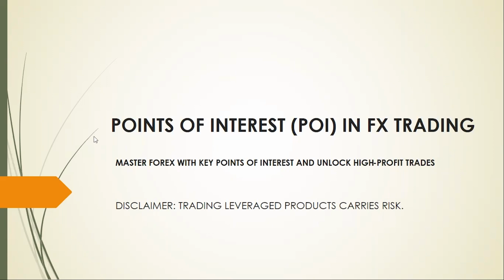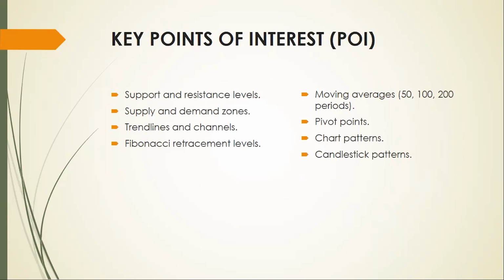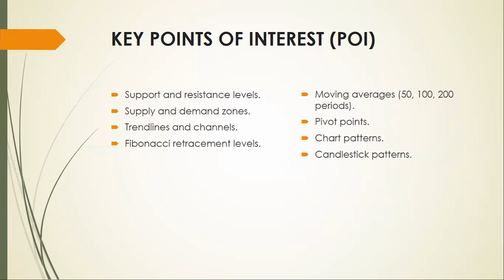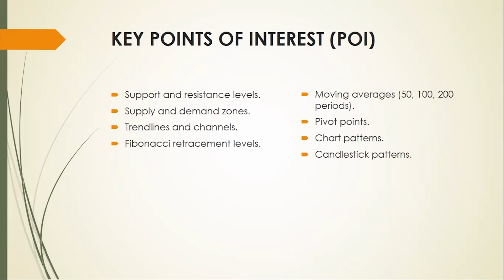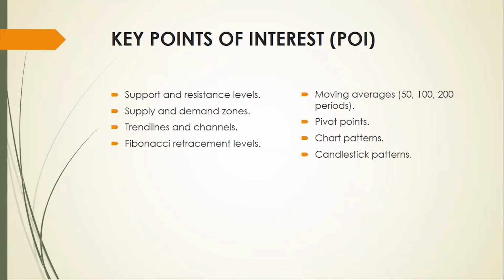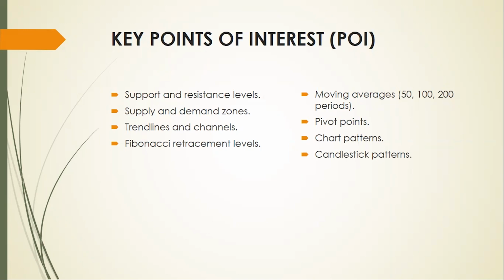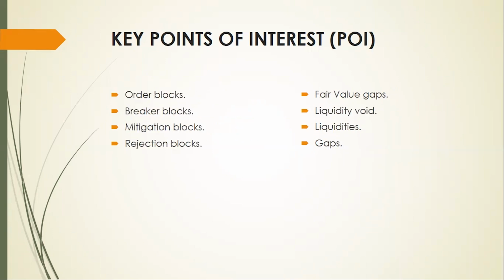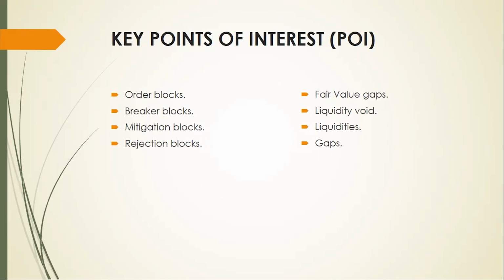Master Forex with Key Points of Interest! 🎯 Unlock High-Profit Trades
In this video, you'll discover how to spot crucial price zones that can make or break your trades! Learn to identify high-probability areas for entries and exits, understand market dynamics, and refine your strategy. Perfect for traders looking to boost their skills and capitalize on the most important forex price levels.